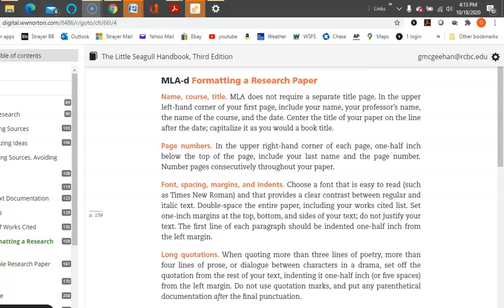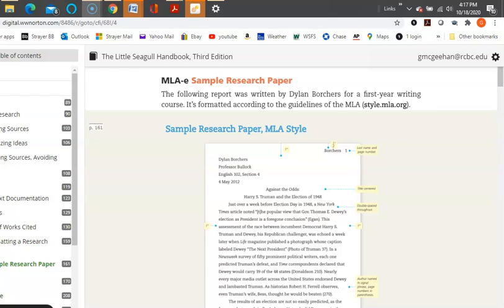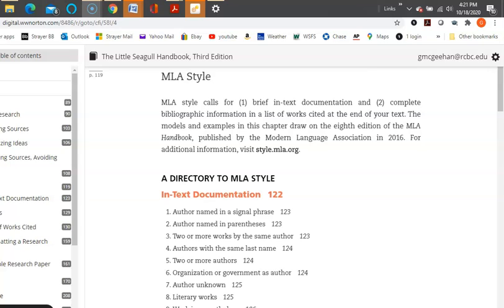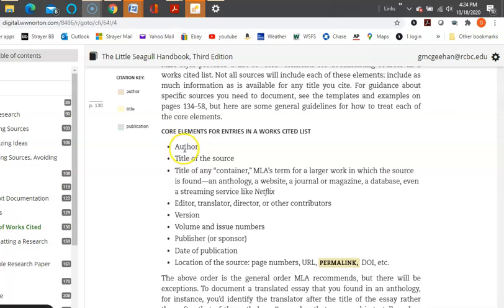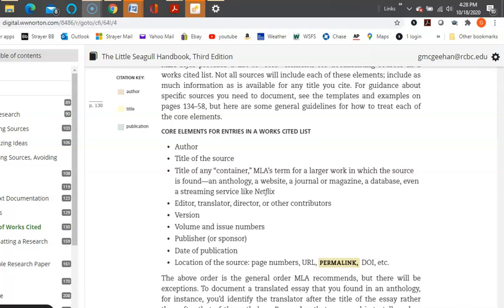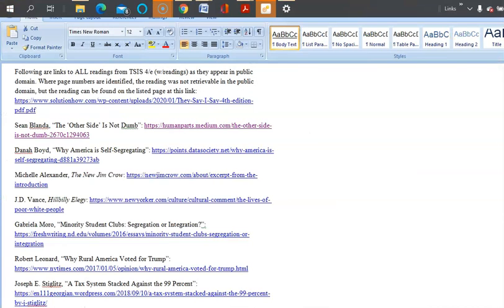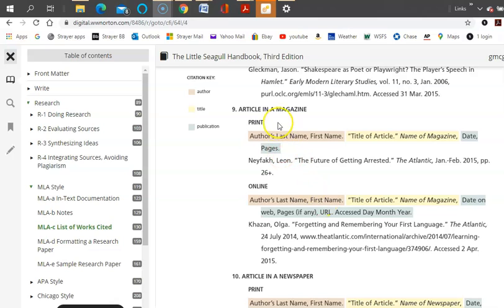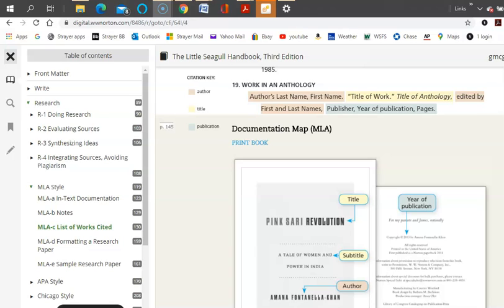Who's Afraid of MLA